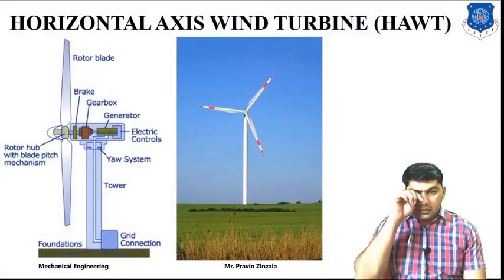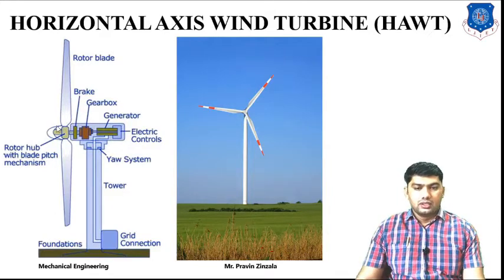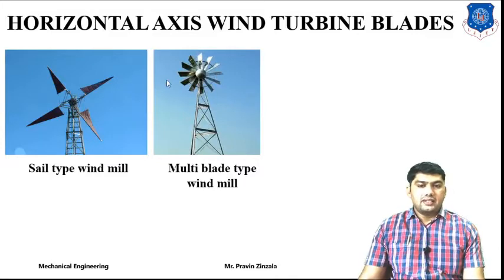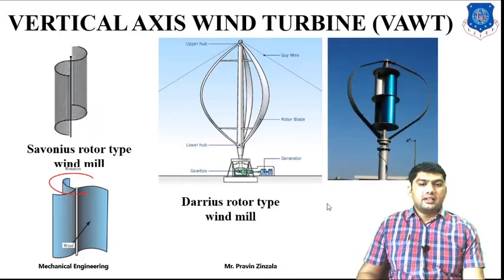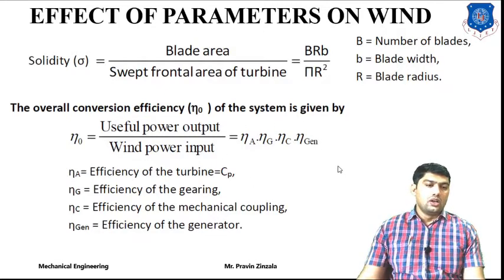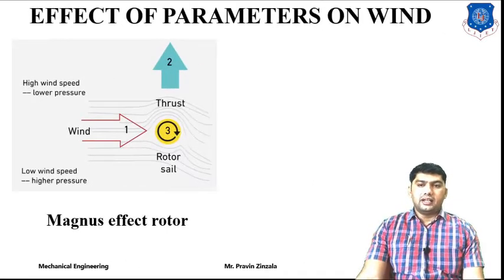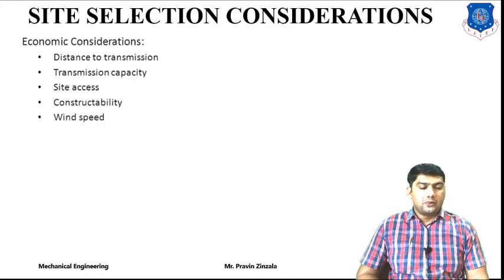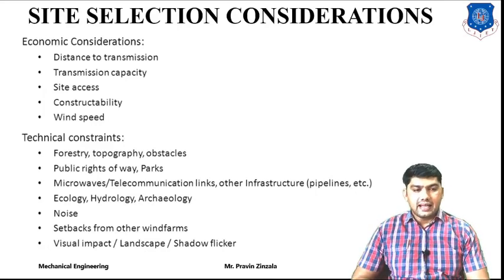L 57 HAWT and VAWT and Site Selection for wind energy | Power Plant Engineering | Mechanical